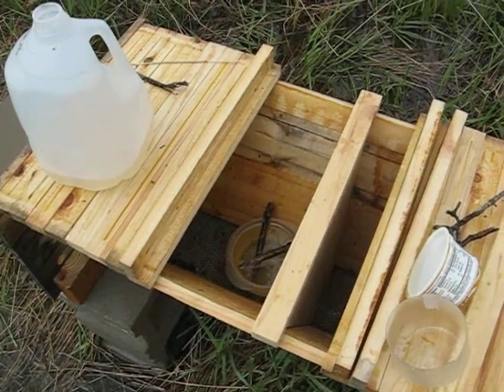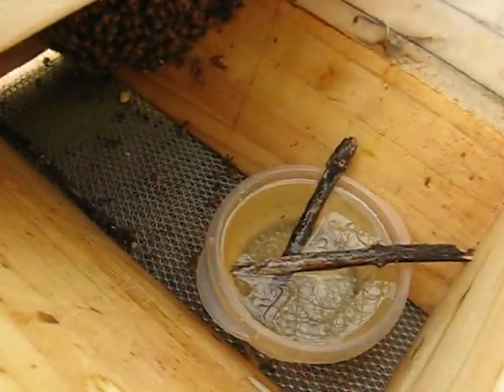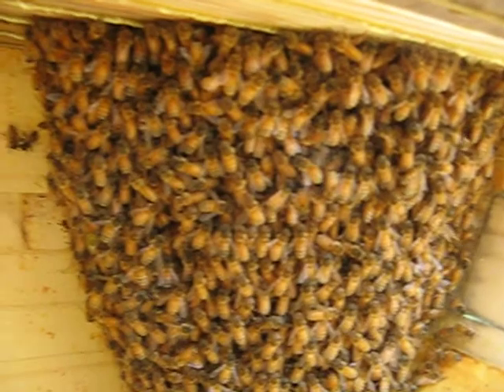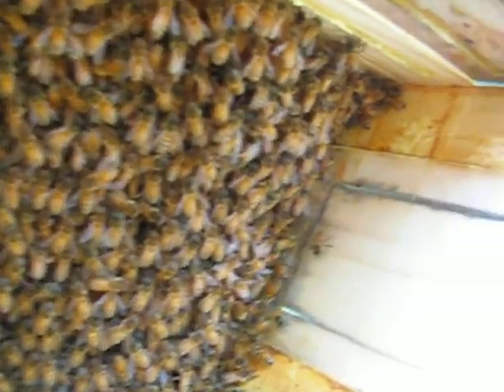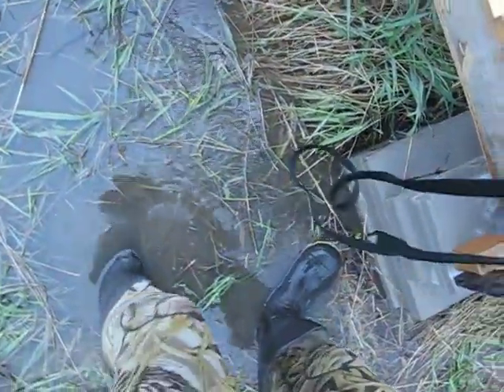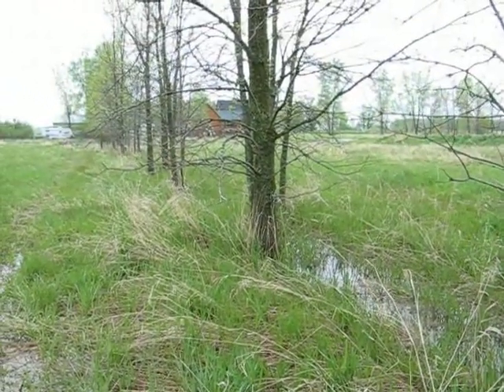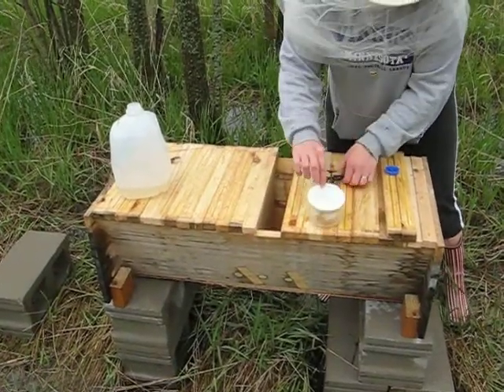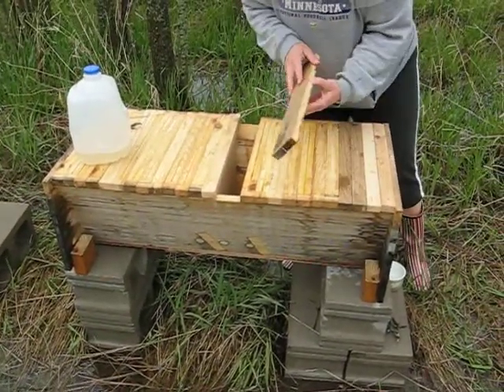Checking our bees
Checking our new swarm 2 weeks after we set it up